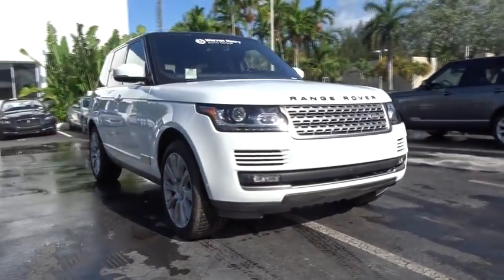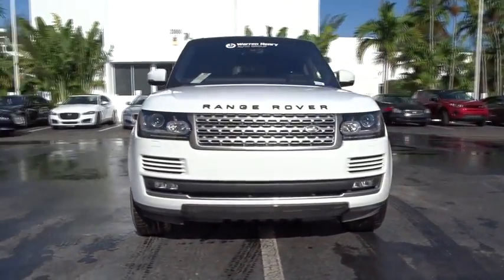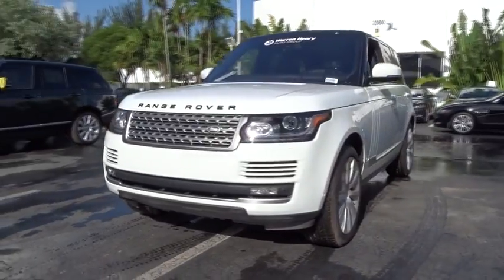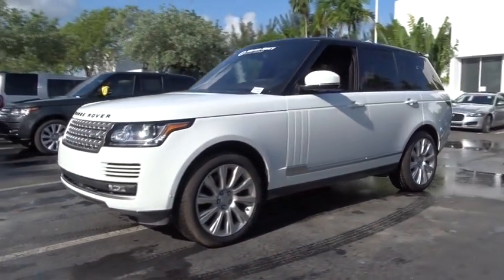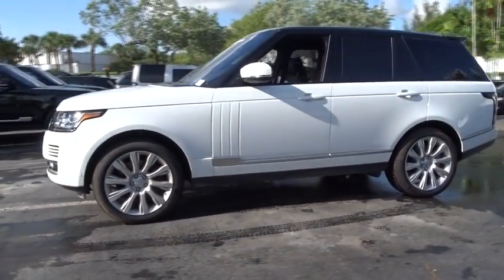2016 Land Rover Range Rover Miami, Aventura, Fort Lauderdale, Broward, Miami Beach, FL NGA269485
New 2016 Land Rover Range Rover
2016 Land Rover Range Rover Supercharged - Stock#: NGA269485 - VIN#: SALGS2EF2GA269485